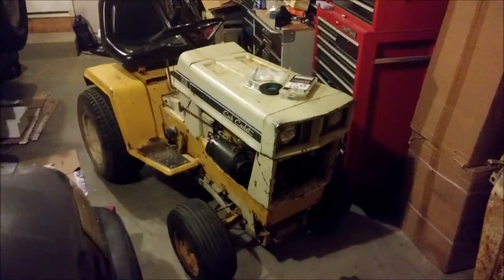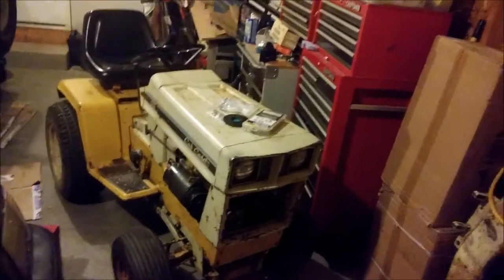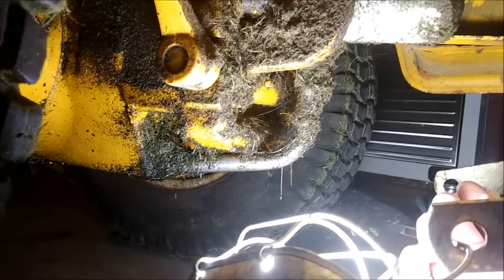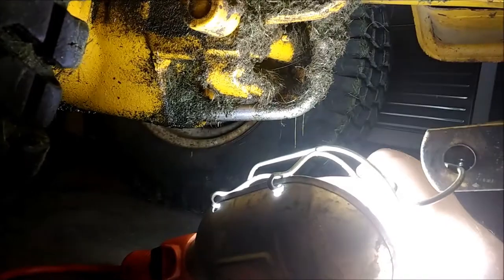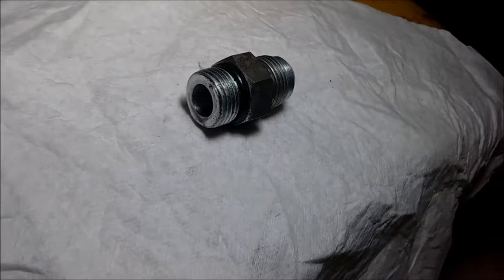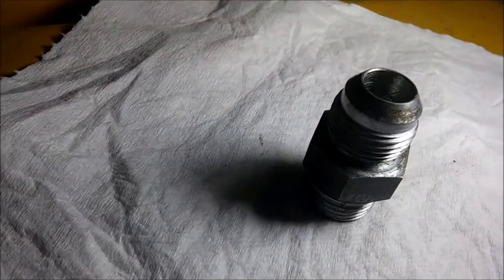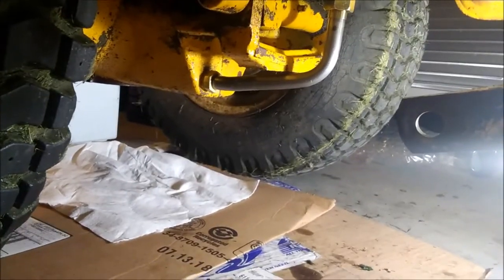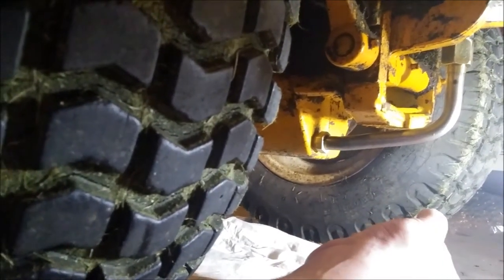TBL 12 - Transmission Oil Leak Repair (Suction Tube) Cub Cadet 149: "The 14"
The Broken Life Episode 12

In this episode I repair a leaking oil suction tube on my Cub Cadet 149 garden tractor.

Seen in this video:
1974 International Harvester Cub Cadet 149